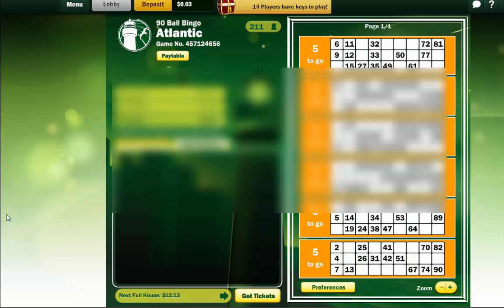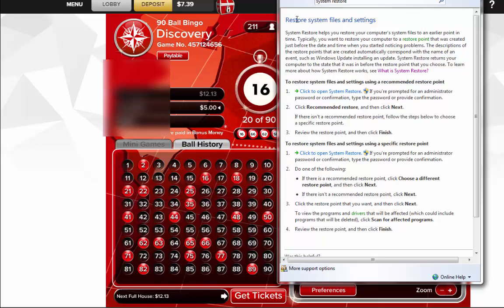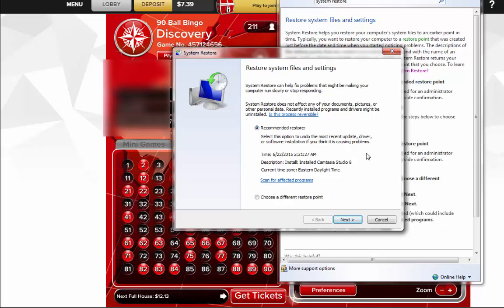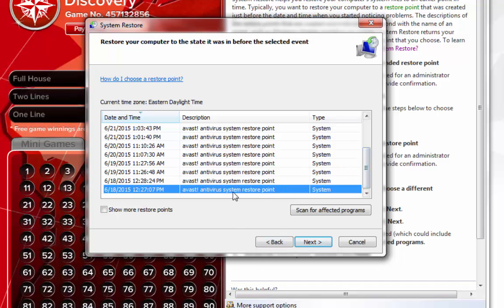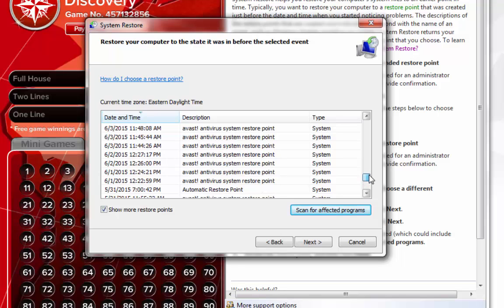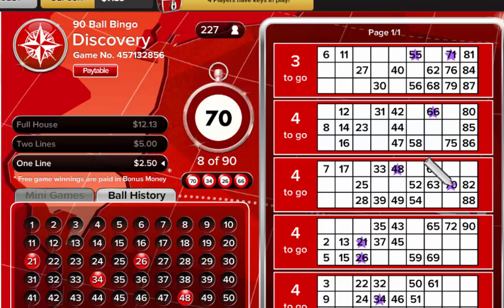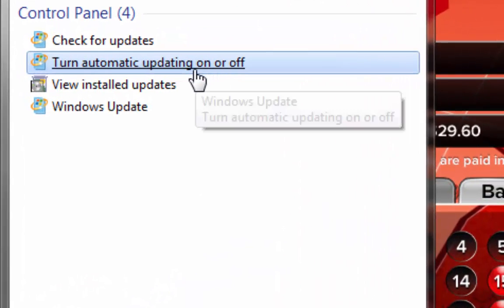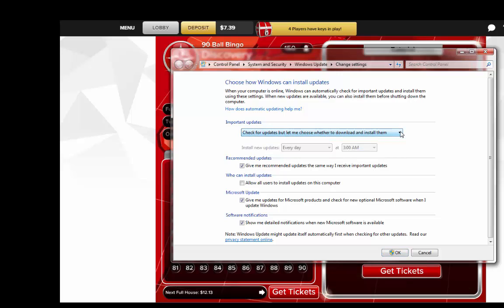How to Go Back in Time on Your Windows Computer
Go back in time to a point where your computer was working properly. This is made on a windows 7 computer, but can be easily adapted to any version of windows.